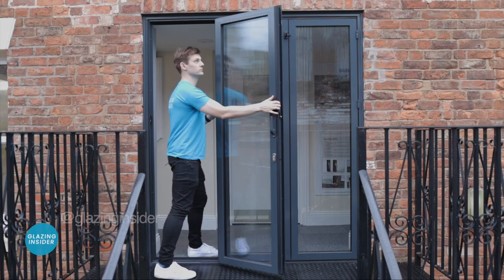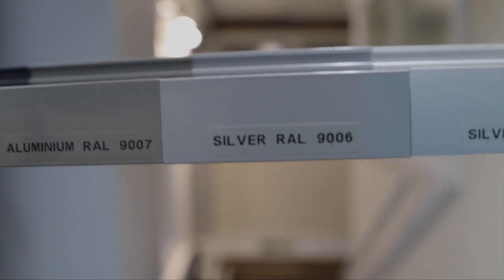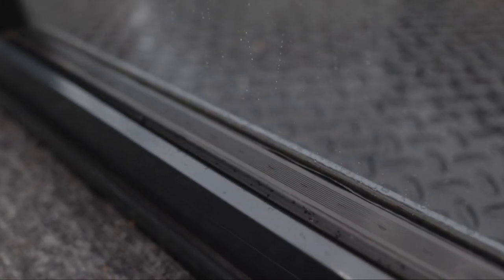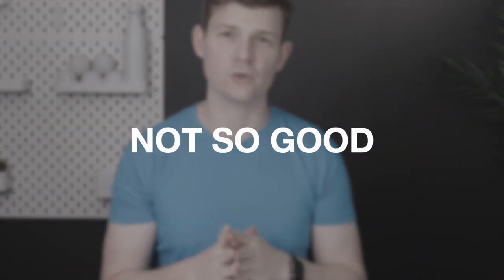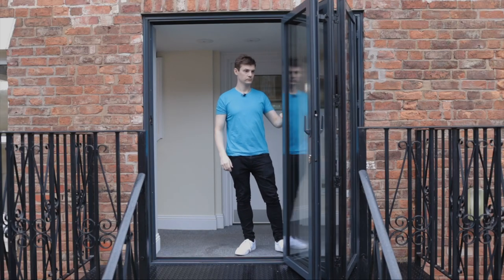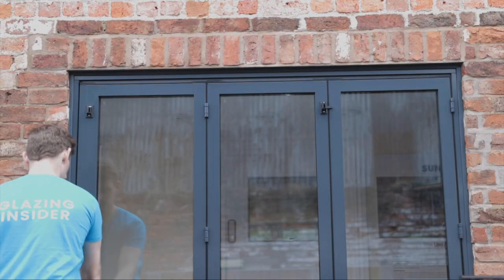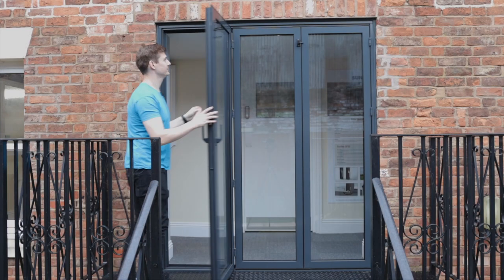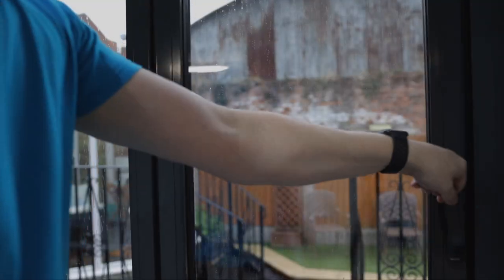The best bifold for smaller openings? Sunflex SF55 s Review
Is this the best folding door system for smaller openings? In this video I review the Sunflex SF55s system and give you my verdict on whether you should buy it, shortlist it or avoid